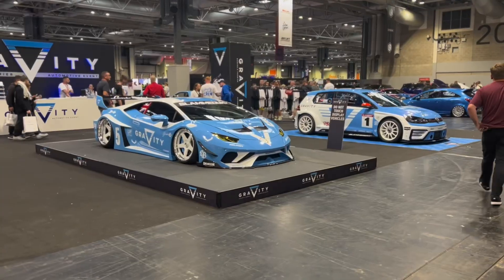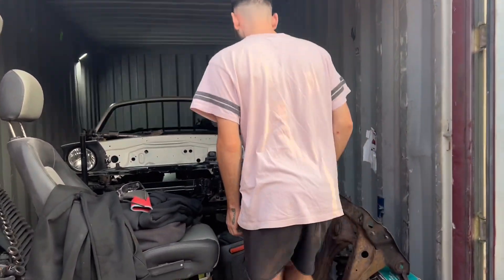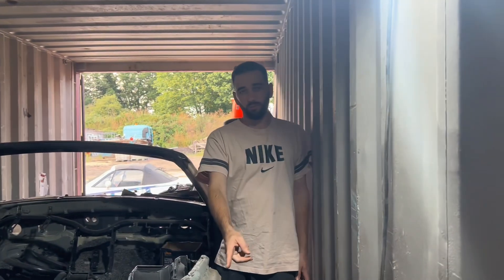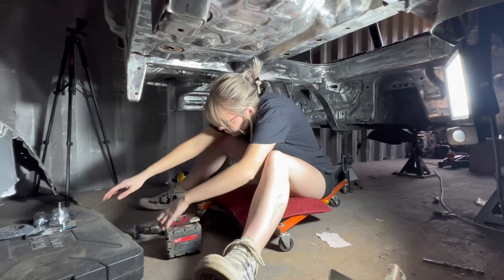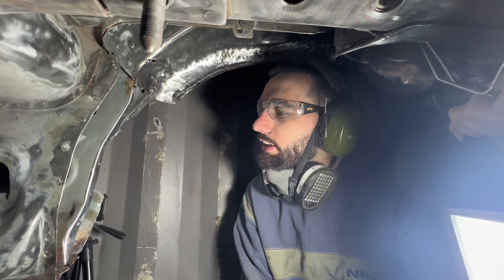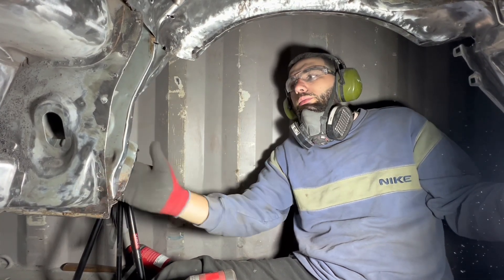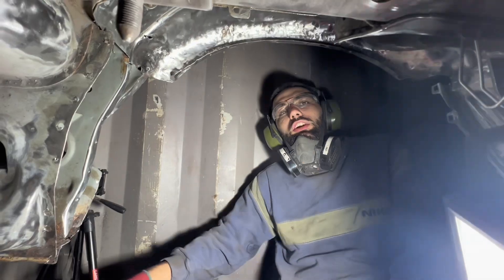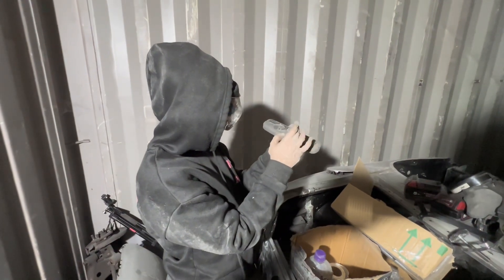LIBERTY WALK HURACAN, NIGHTRIDES KEVIN & WORKING ON OUR V8 MX5 SWAP! WHAT A WEEK!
This week was spent repairing the mx5 for its restoration and getting the car ready for primer underneath! I also got to meet Mark (and Sam ish) from Nightride. They were great guys and make such cool stuff as you’ll see!